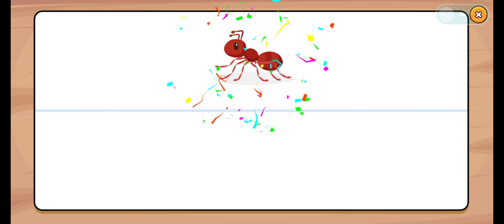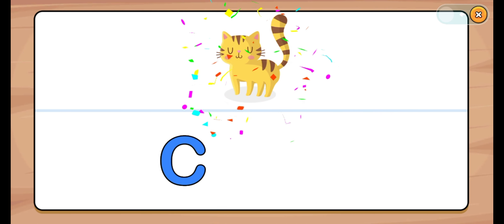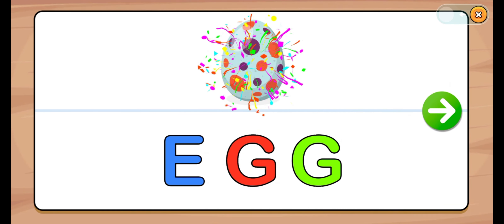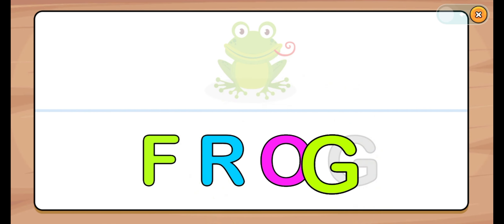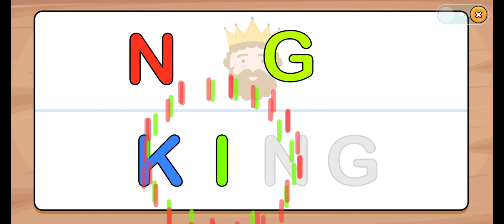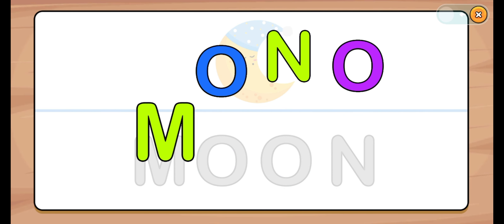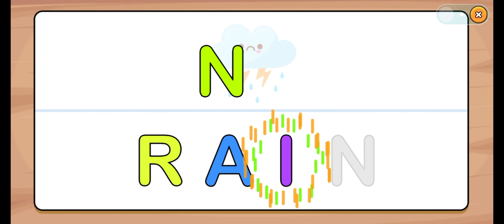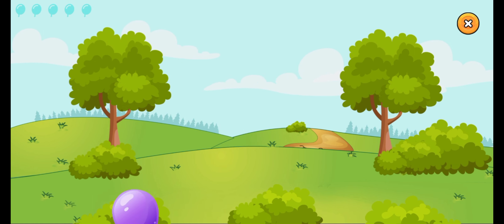A for Ant, B for Bear, C for Cake | kids video , Kids songs , Nursery Rhymes | kids learning video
A – APPLE
B – BABY
C – CANDY
D – DIAMOND
E – ELEPHANT
F – FAIRY
G – GLASSES
H – HAND
I – IGLOO
J – JELLY
K – KEYBOARD
L – LADYBUG
M – MONKEY
N – NEEDLE
O – ORANGE
P – PONY
Q – QUEEN
R – RAINBOW
S – SPIDER
T – TIGER
U – UMBRELLA
V – VIOLIN
W – WHALE
X – XYLOPHONE
Y – YO-YO
Z – ZEBRA